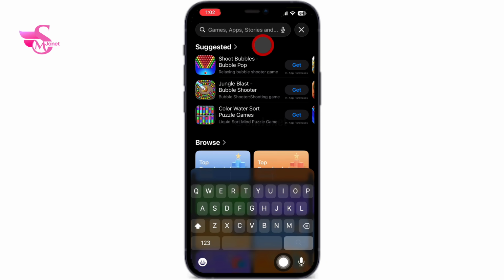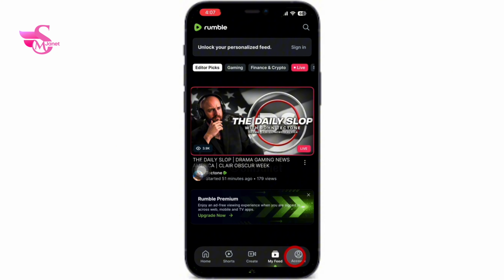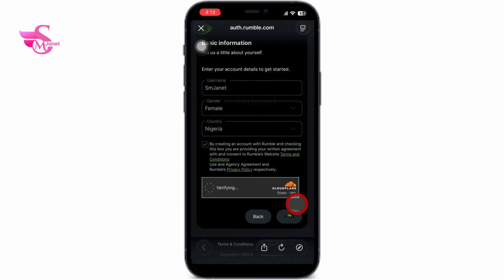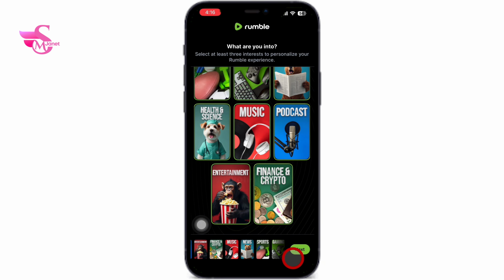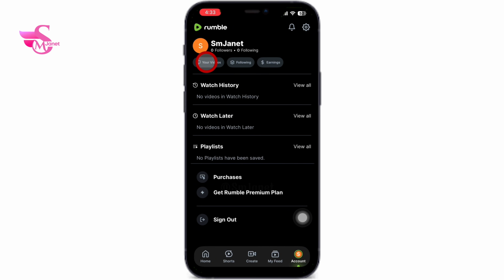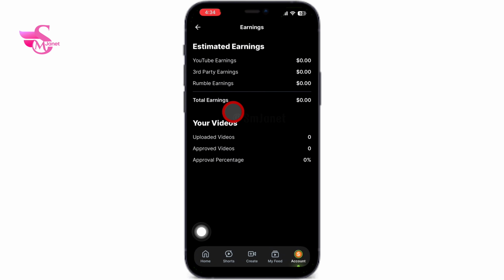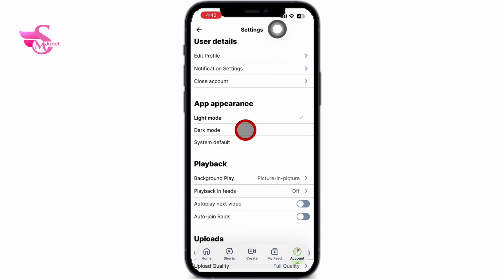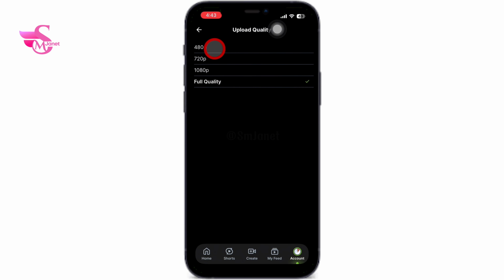How to Create a Rumble Account in 2026 Complete Guide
In this video I am walking you through exactly how to create your Rumble account from scratch and set it up correctly for monetization from day one. This is not just a basic signup tutorial. I am covering every important setting, security detail, and monetization step that most creators completely skip when creating their account, and those missed steps are exactly what stops people from earning.

Whether you are using your phone or laptop the process is exactly the same and I will show you both. By the end of this video your Rumble account will be fully created, properly secured, and ready to start earning from your very first video upload with no watch hour requirements and no subscriber minimums.

How to Verify Your Rumble Account in Nigeria | How to Verify Your Rumble Account in 2026

Chapters
0:00 Intro
0:28 How to download or install Rumble app
1:13 How to create Rumble monetize accounts
How to see your earning in Rumble